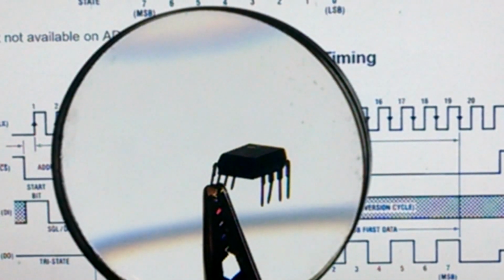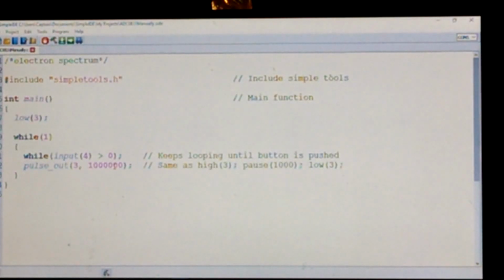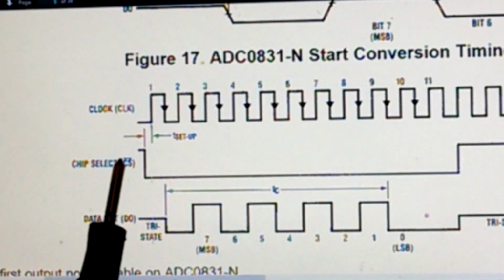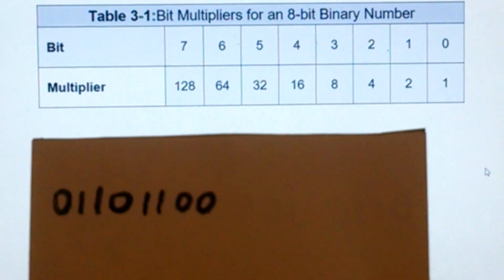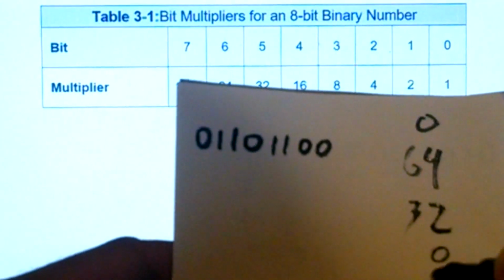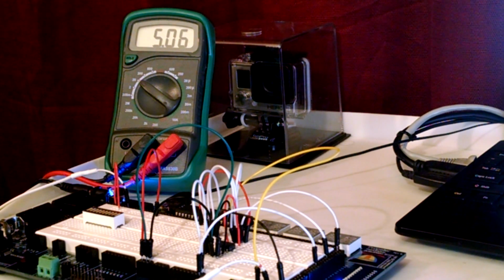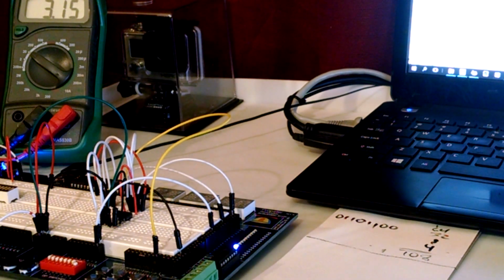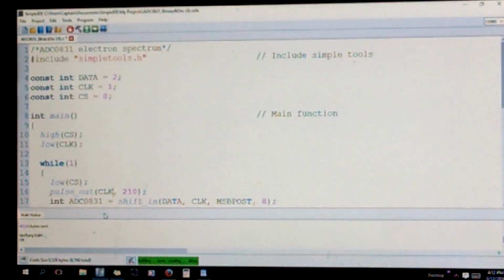Control SPI manually and with the Parallax Propeller Prop C tutorial for the ADC_0831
/*ADC0831 electron spectrum*/
include "simpletools.h" // Include simple tools

const int DATA = 2;
const int CLK = 1;
const int CS = 0;

int main()                                    // Main function
  high(CS);
  low(CLK);

  while(1)
    low(CS);

    int ADC0831 = shift_in(DATA, CLK, MSBPOST, 9);
    high(CS);

    putChar(HOME);
    print("ADC0831 = %.2f V\n", ADC0831 * 0.0198);
    pause(100);